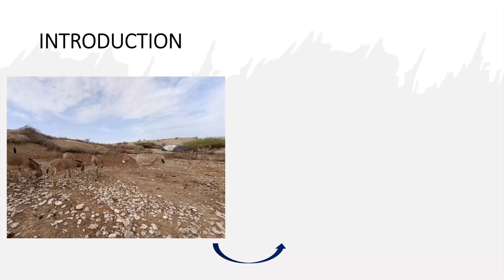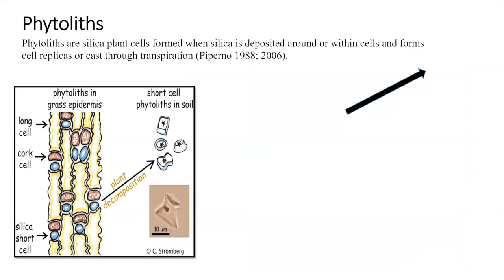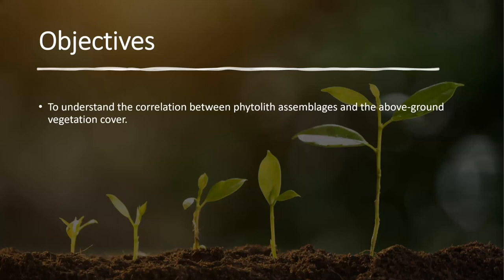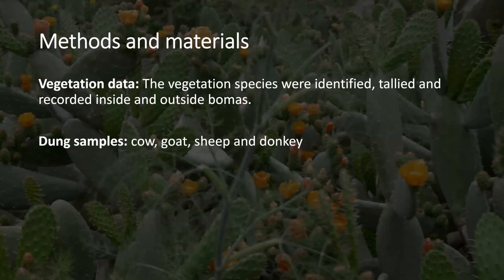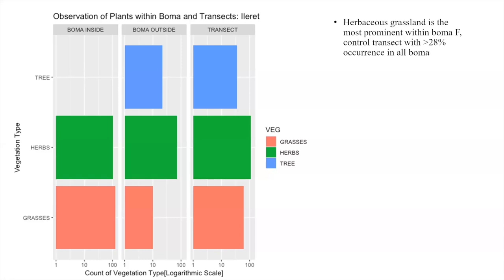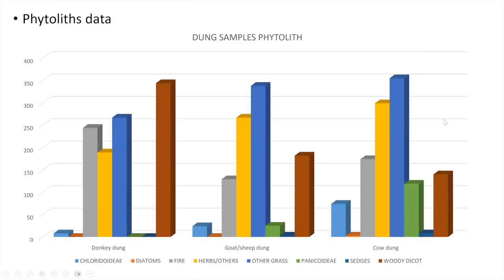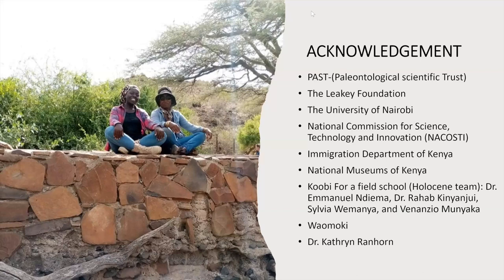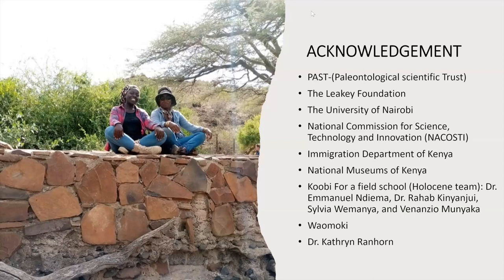RVN Webinar Series - Vegetation reconstruction during the Holocene period in east Turkana Basin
-How to cite: Mashaka, Husna. 2023. Vegetation reconstruction during the Holocene period in east Turkana Basin, using phytolith analysis. Talk Given at Rift Valley Webinar Series 06/09/2023.
-Abstract: This study demonstrates the application of phytolith analyses as a proxy to reconstruct vegetation history. Phytoliths are plant silica cells that preserve for a long period even when plants are dead. The study was conducted in two localities in the east Turkana basin, Ileret and Karari. The main goal of this study is to understand how vegetation cover changes over time. Relating these changes with archaeological and geological data published from the region, inferences of the key drivers contributing to these changes are presented. There are two specific objectives of this study; the first is the correlation between modern phytolith assemblages and the above-ground vegetation cover to explain the impact of modern pastoralists and climate on modern vegetation cover. Second, analyses of phytolith assemblages collected from archaeological sediments/sites to determine vegetation cover changes during the Holocene. To achieve the first objective, plant species inside and outside abandoned boma were identified, tallied, and recorded. Transects were established outside bomas to understand the plant diversity and abundance between inside and outside abandoned bomas. Soil samples were collected from recently abandoned bomas from inside and outside. Also, dung (donkeys, sheep/goats, and cattle) was collected from inside to determine their biased phytolith input against outside boma. To achieve the second objective, sediment samples were collected from Early and mid-Holocene sites to compare and reconstruct the vegetation history. In conclusion, our results indicate that phytoliths from modern soil samples correlate with the above-ground vegetation composition and reflect the human impact on the landscape. Reconstructing the palaeoenvironment through phytolith analysis revealed that herbs and grasses dominate vegetation cover. The modern and fossil phytoliths can accurately predict past vegetation cover, especially in classifying different habitats such as grasslands, wooded grasslands, and wooded vegetation.